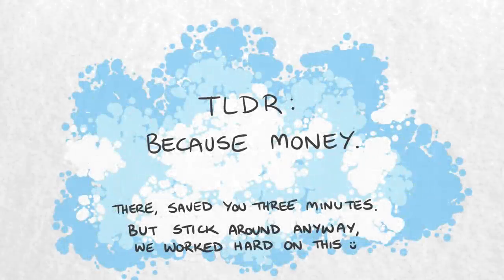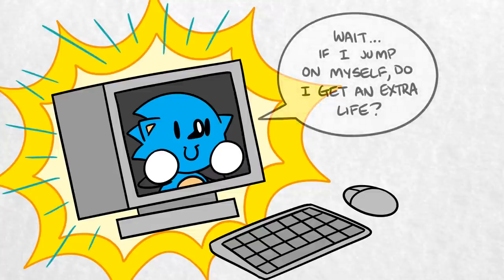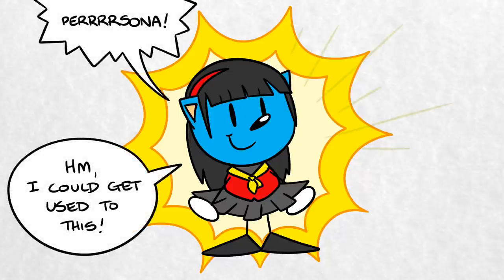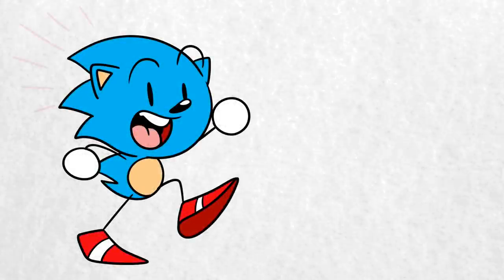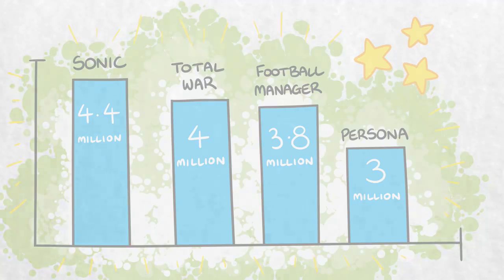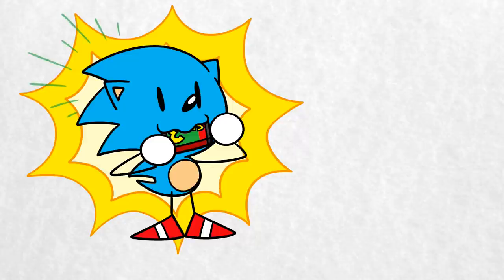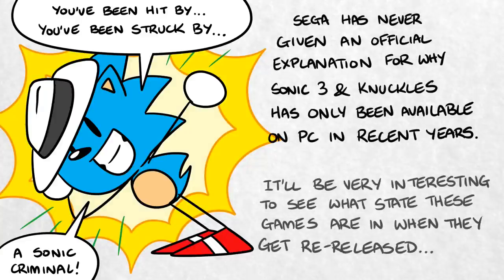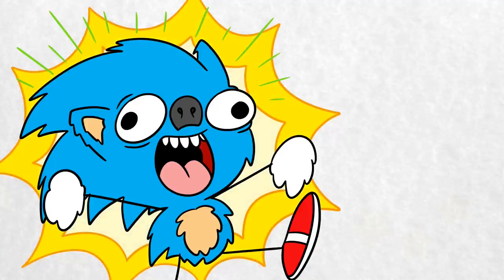Why Sonic Colors Got Remastered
Sonic Colors (or Sonic Colours if you live in a part of the world that can spell correctly) is coming to Nintendo Switch, PlayStation, Xbox, and PC! The promised Sonic Colors Ultimate will give players the opportunity to explore this Modern Sonic title in glorious HD, exploring Planet Wisp and saving tiny aliens from the mustachioed Dr Eggman Robotnik.

But...why? Well, apart from, because the fans really want it. And because Sega really wants money.

The reality is, this Sonic Colours port is likely being released in large part thanks to the success of Persona 4 on Steam. While Sega had been pushing to explore PC ports for a while, the phenomenal success of Persona 4 has encouraged the company to "aggressively" pursue ports and remasters for some of their other iconic games.

And what Sega franchise is more iconic than Sonic the Hedgehog? Last year, Sega sold more Sonic games than any other types of games, despite the fact that the company didn't actually release any new Sonic titles.

So, because we're apparently not getting a Sonic Mania 2, and because Sonic Rangers is still a long way from completion, the big 30th anniversary Sonic release is Sonic Colors Ultimate, conveniently mirroring the big Zelda anniversary re-release of Skyward Sword.

Could be worse. Samus Aran is probably weeping into her visor right about now. It's her anniversary too.